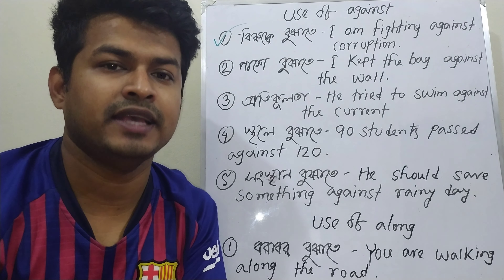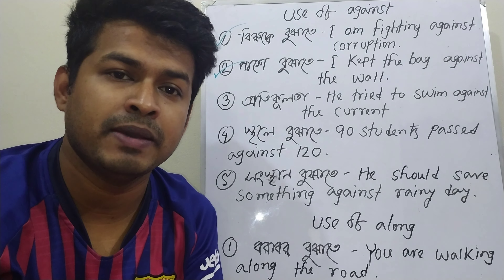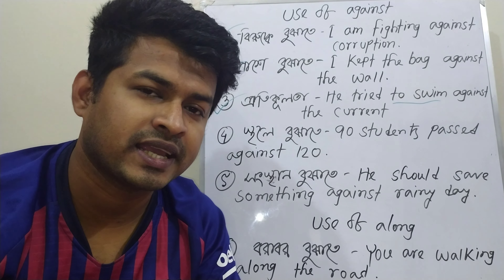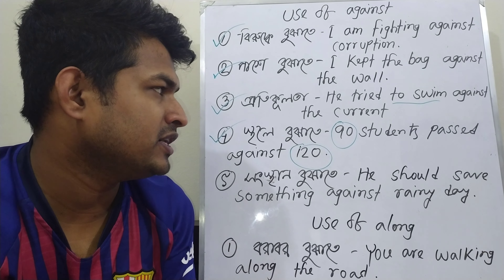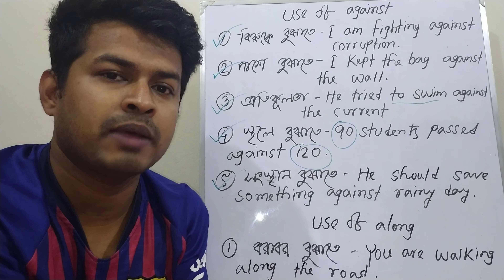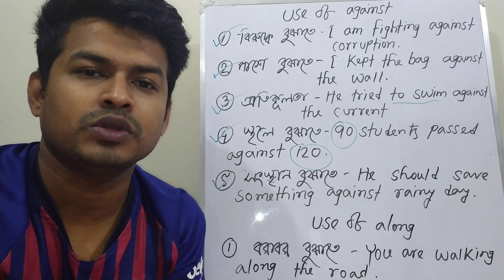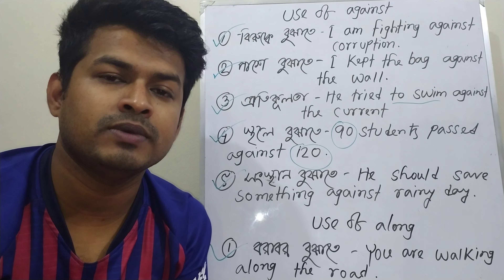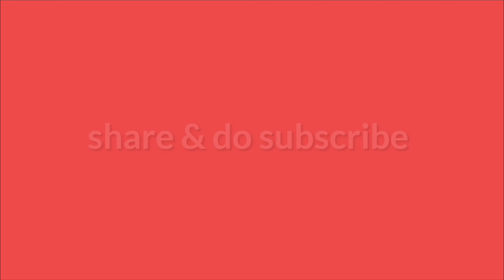Preposition : Use of Against and Along | How to use Against and along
Preposition is a very important topic regarding grammar. In this video, I tried to cover different uses of preposition.